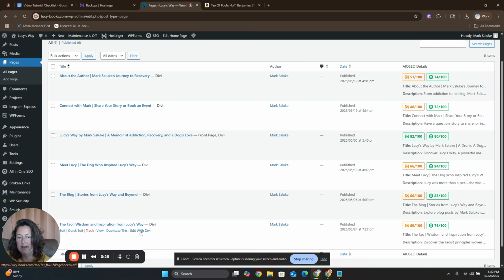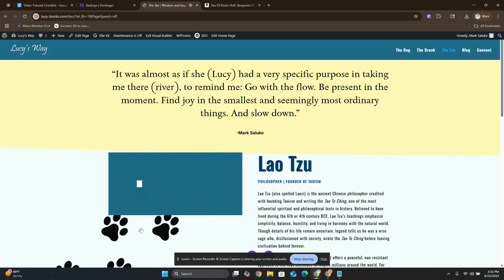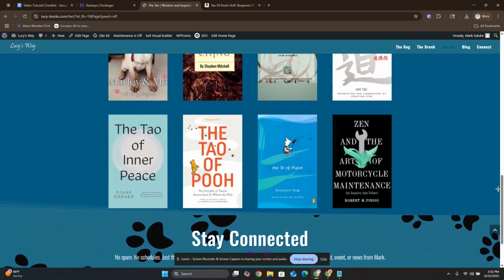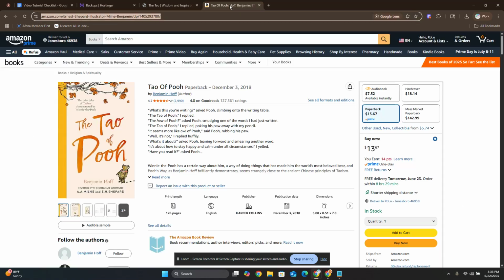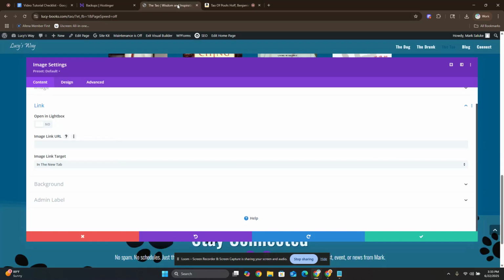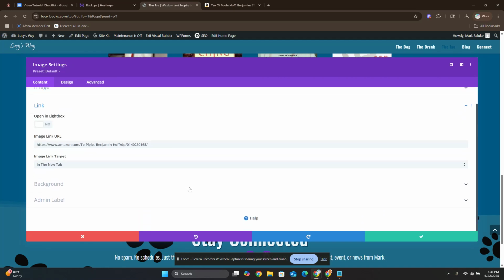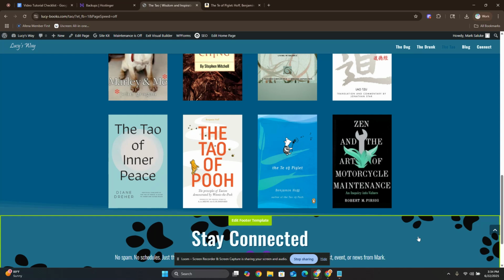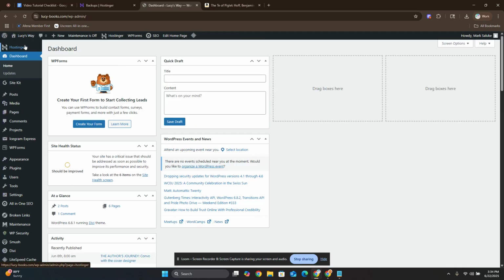Fixing a Bad Link on a Page Using Divi WordPress Theme Builder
In this short tutorial, we walk through the steps to update a broken link a WordPress page, using the Divi theme and page builder. Mark noticed a bad link to The Tao of Pooh in the Recommended Reads section of The Tao page, and we show how to replace it with a working one, step by step.

🔧 What you'll learn:
 How to access and edit a page with Divi
 How to locate and update a specific module
 How to change and verify a link
 How to properly save your updates in Divi

Perfect for WordPress beginners and Divi users who want to quickly fix content.